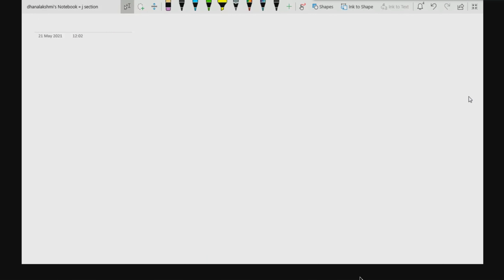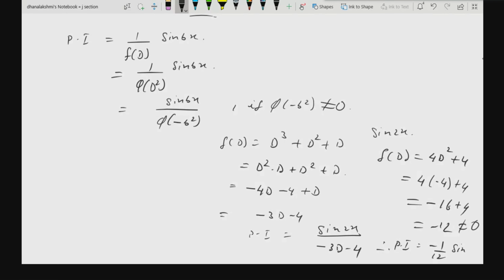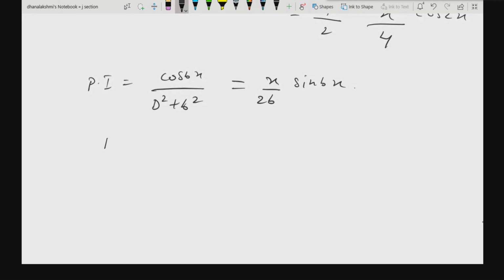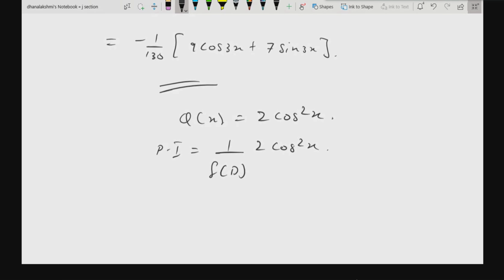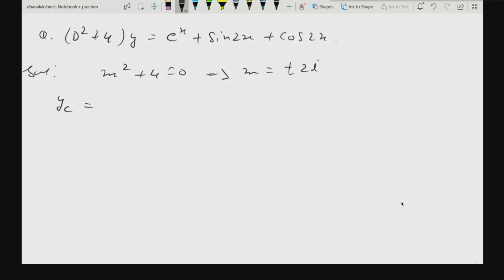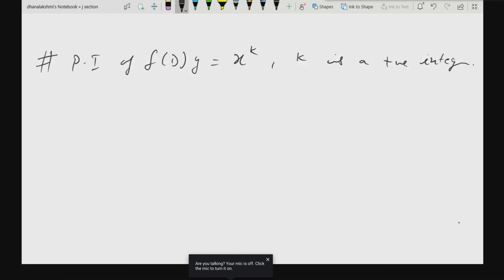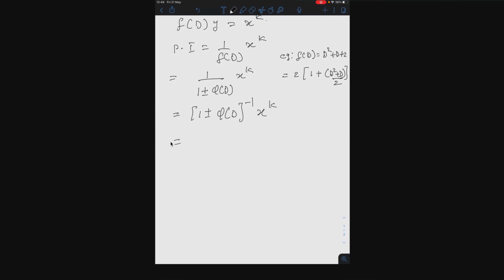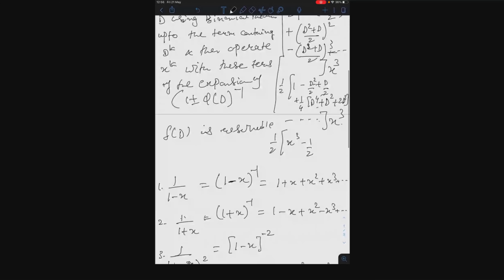Maths JNTUH 21/5/21